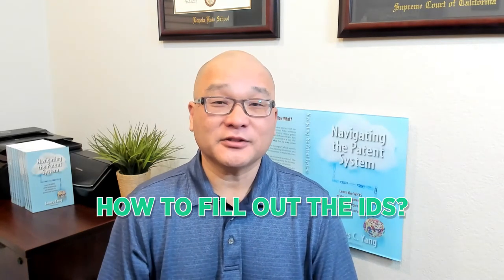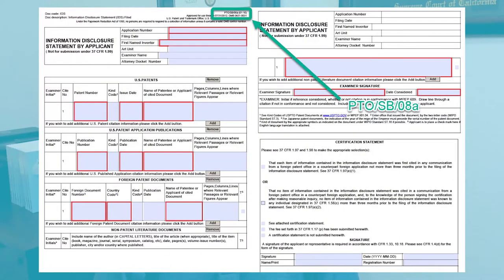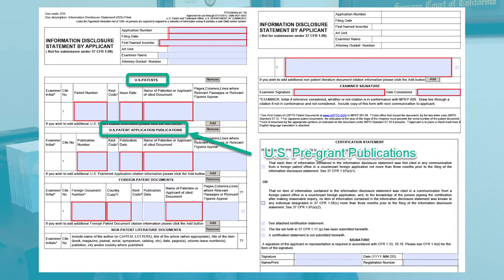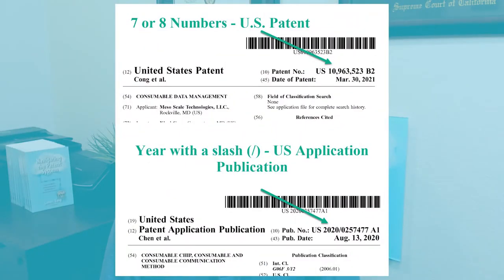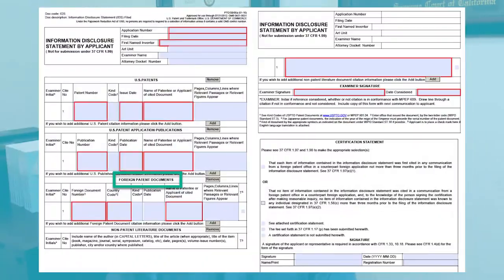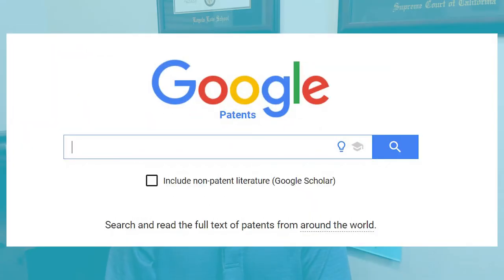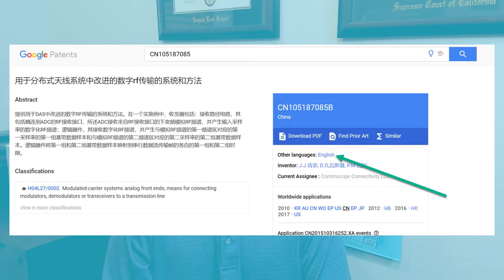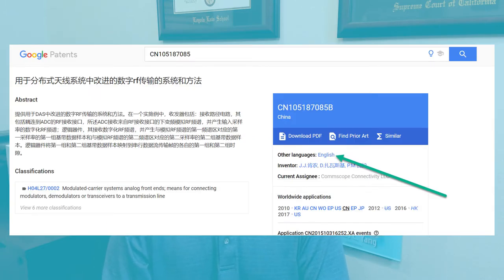Why you need an IDS (information disclosure statement) & how to file an IDS for a patent application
0:00 Introduction
0:10 What is an IDS?
0:32 Why file an IDS?
0:55 How to fill out the IDS?
1:02 Step 1: Download IDS form
1:09 Step 2: List US Pat and Publications
1:41 Step 3: List Foreign patent documents
2:03 Step 4: List NPLs
2:47 Step 5: Check Certification Statement
3:20 Step 6: Look for prior art
3:59 Do you have to actively search for prior art?

For more information on completing an IDS for your patent,